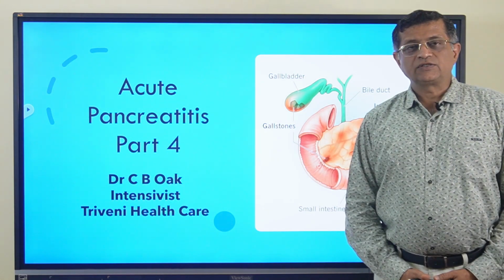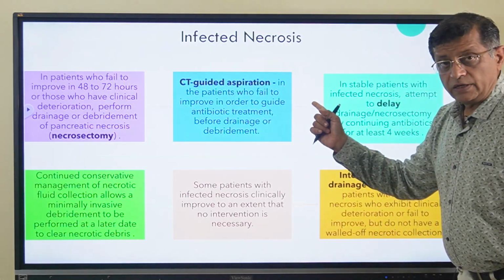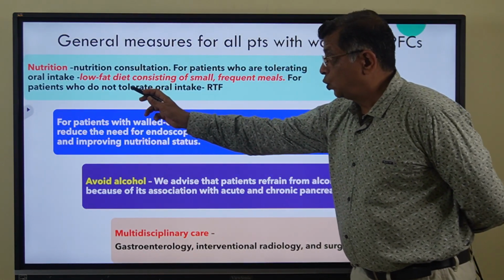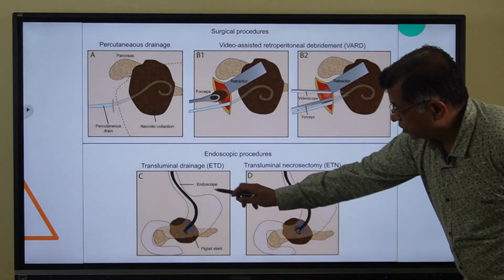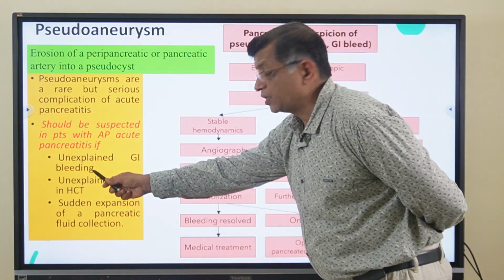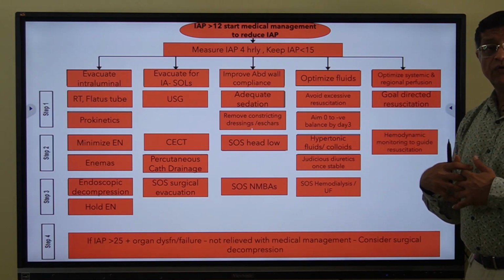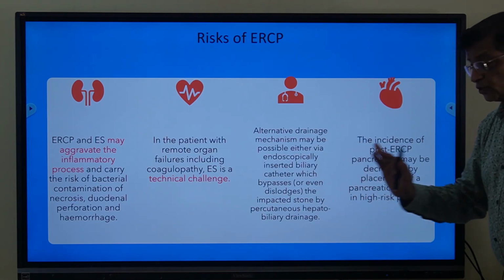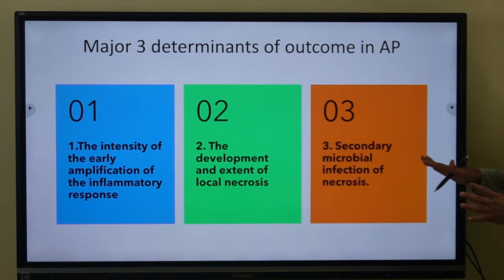How to treat Acute Pancreatitis in ICU - Part 4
This is the 4th & last video  on treatment of acute pancreatitis in ICU . This lecture deals with treatment of complications